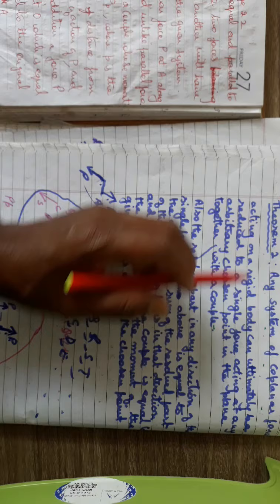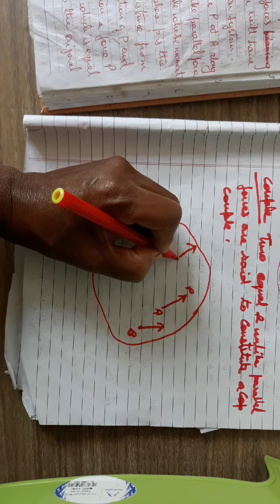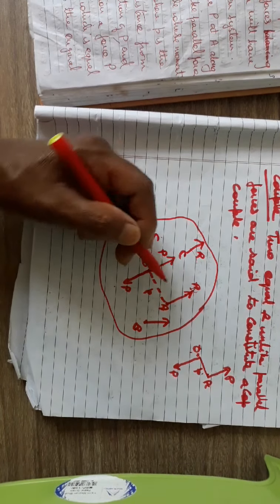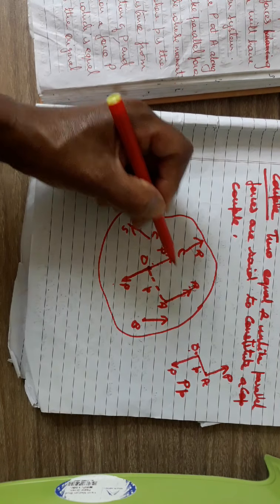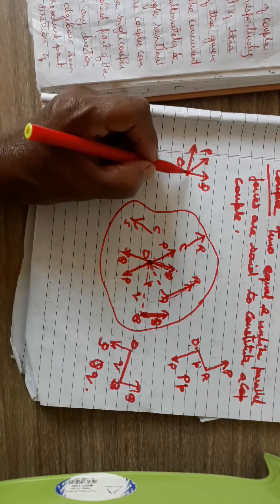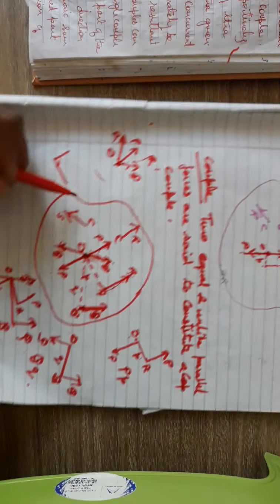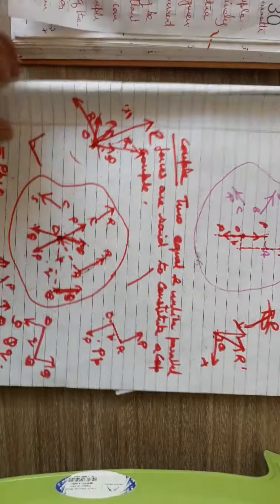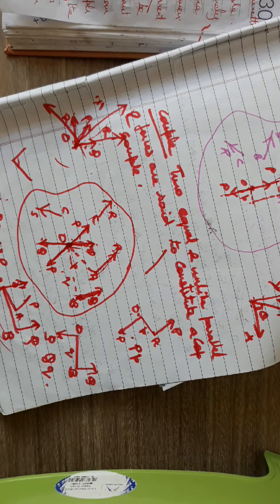Bsc 3rd Sem , theorem on reduction of coplanar forces